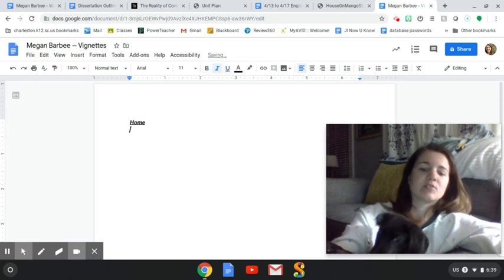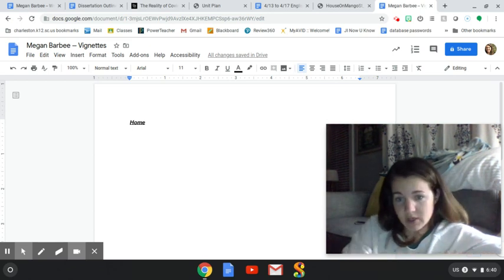Tuesday 4/14/2020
Introduction to style and vignette, plus instructions for setting up the Vignettes Writing Document